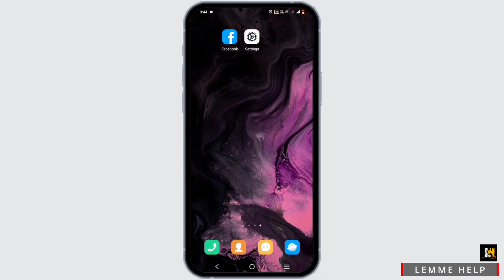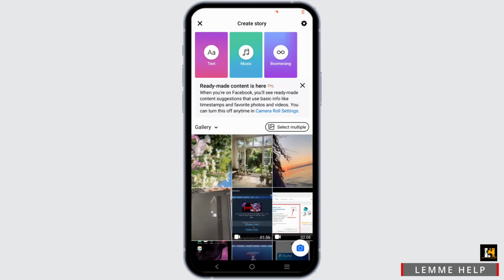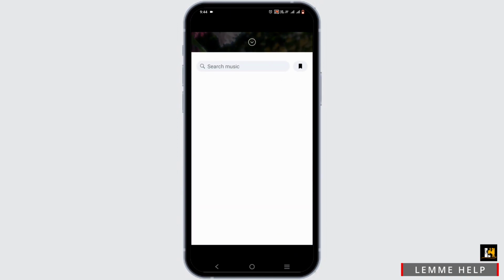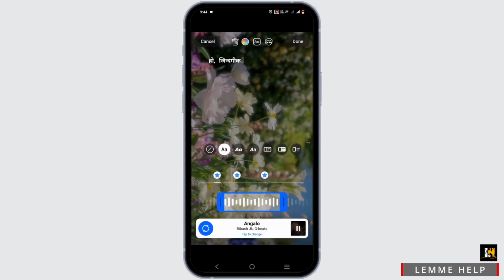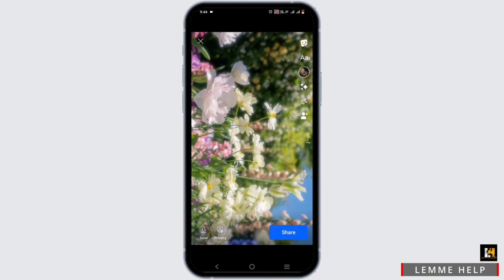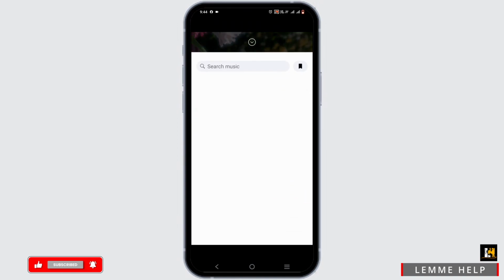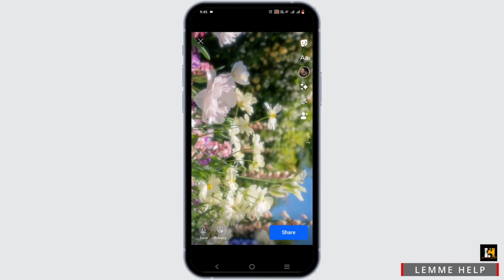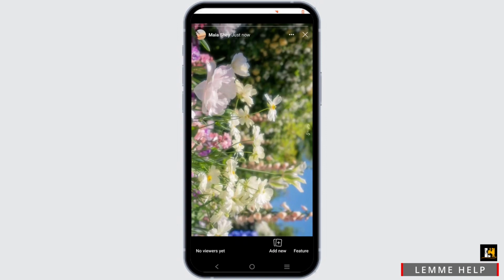How To Change Music Length on Facebook Story (EASY)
Want to adjust the length of music in your Facebook Story to fit perfectly with your content in 2024? This guide will show you how to change the duration of music clips in your Facebook Stories, allowing you to create engaging and synchronized content.

In this tutorial:
0:00 - Introduction
0:05 - How to Change Music Length on Facebook Story (2024 Guide)

Discover how to edit the duration of music clips in your Facebook Story directly within the app. We'll cover the steps to trim or extend the length of the music to match the length of your story video, ensuring seamless synchronization between audio and visuals.

Create captivating Facebook Stories with perfectly timed music by adjusting the music length to your liking!